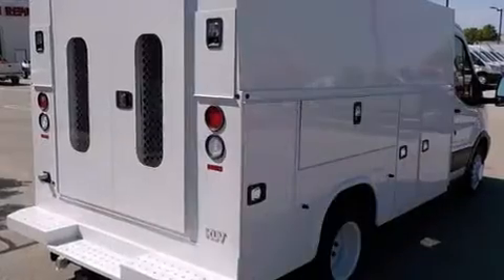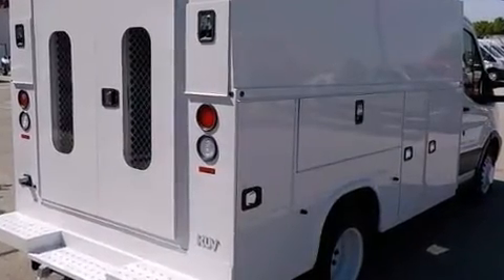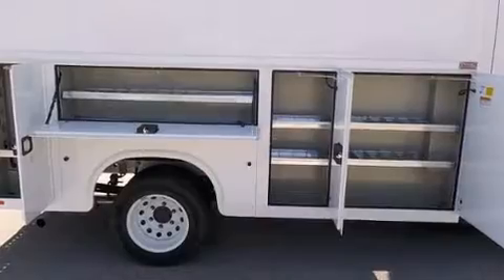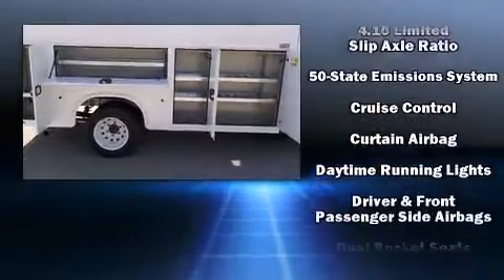2015 Ford Transit-350 Cutaway Base in Fishers, IN 46038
A 3.7 liter V-6 engine pairs with a sophisticated 6 speed automatic transmission, and for added security, dynamic Stability Control supplements the drivetrain. It distinguishes itself from the competition with features such as: 1-touch window functionality, variably intermittent wipers, a trip computer, front bucket seats, telescoping steering wheel, remote keyless entry, and air conditioning. You and your passengers will enjoy the stereo system, which includes a CD player with MP3 capability, and 4 speakers, providing excellent sound throughout the cabin. Ford also prioritized safety and security by including: head curtain airbags, front SIDE impact airbags, brake assist, a panic alarm, and 4 wheel disc brakes with ABS. Our sales reps are knowledgeable and professional. We'd be happy to answer any questions that you may have. We are here to help you.